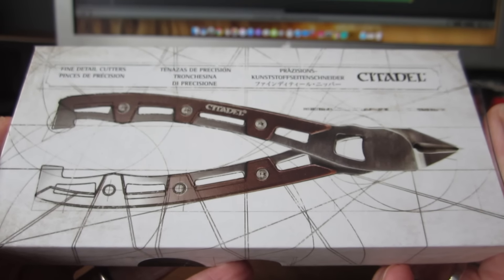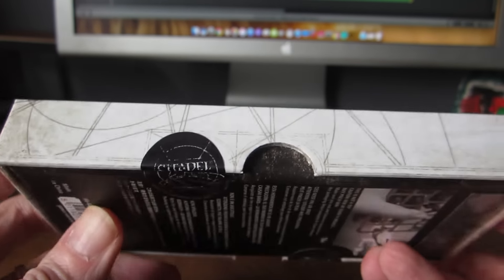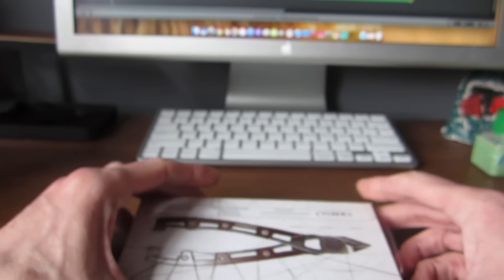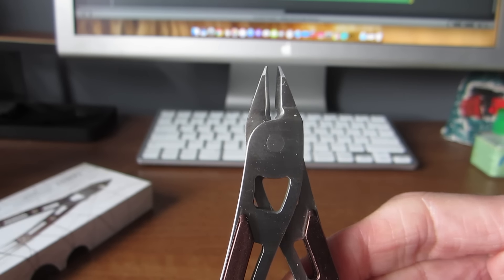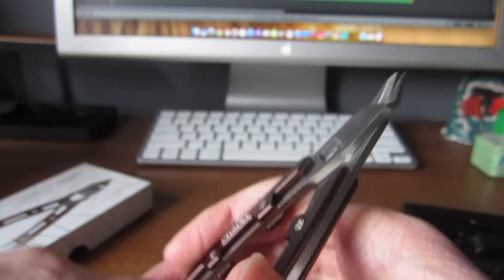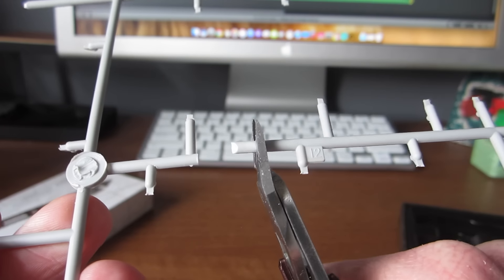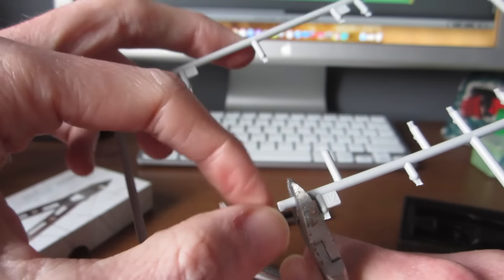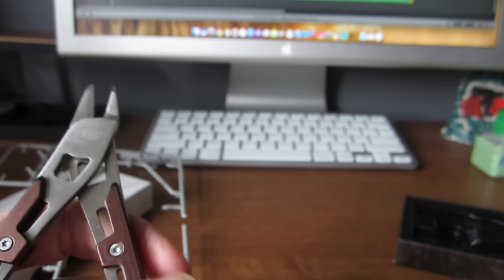Citadel Fine Detail Clippers Review Warhammer 40k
1/350 Scale Model Ships by JJ Model Making
Review of the Citadel Fine Detail Cutters / Clippers from Games Workshop. Expensive but you get what you pay for - they are amazing and will last for years!

More content!

USS Coronado LCS-4 1/350 scale Bronco model kit Independence Class build

I am not sponsored or associated with either Citadel or Games Workshop.